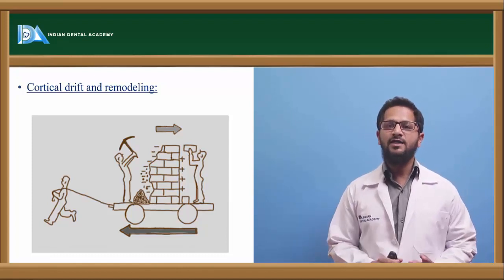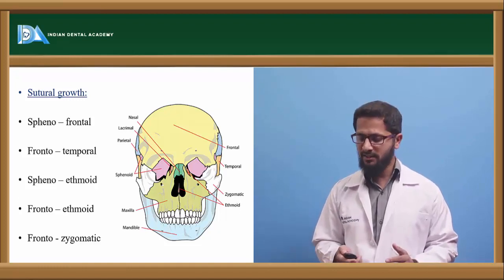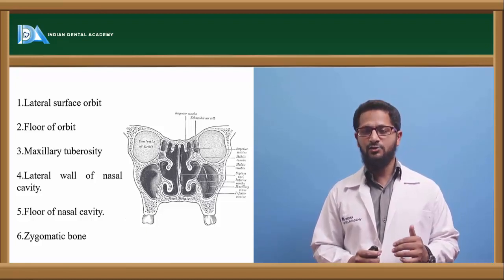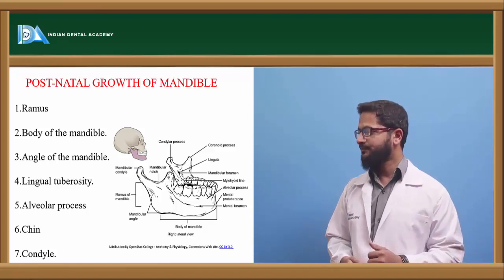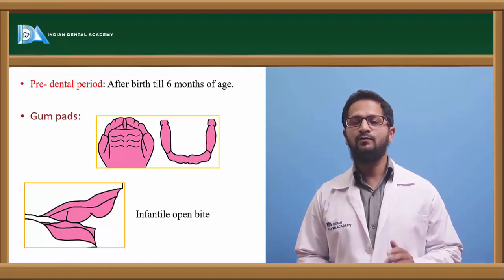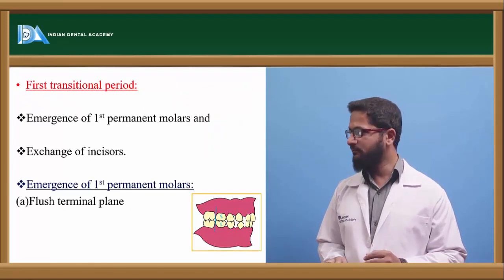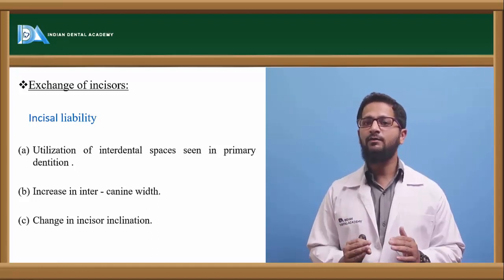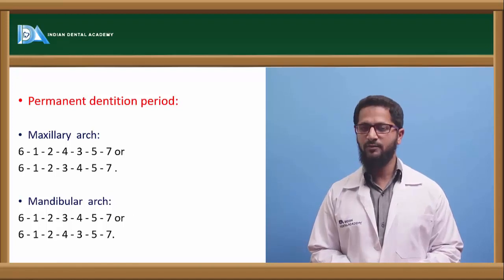Post natal growth and development of craniofacial structures | Orthodontics